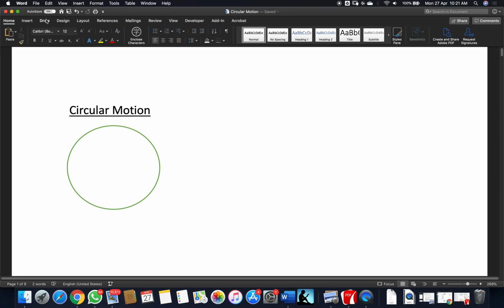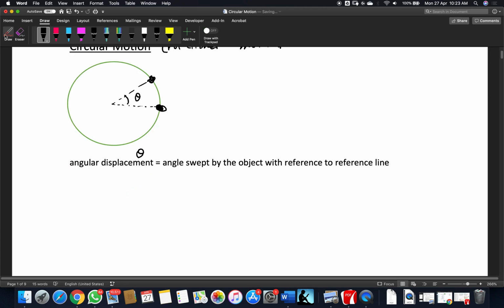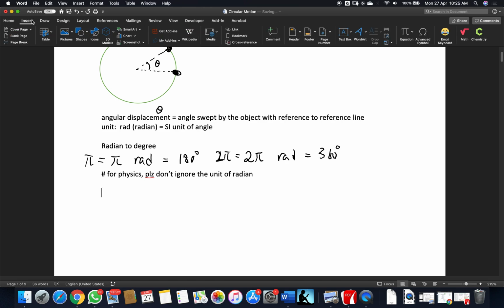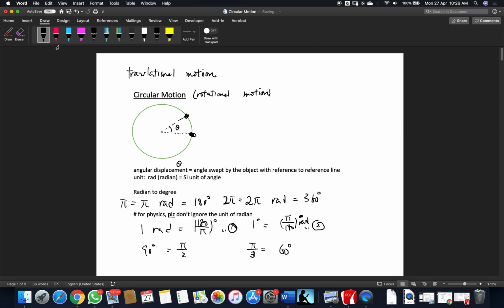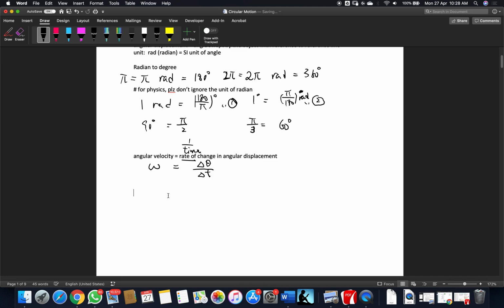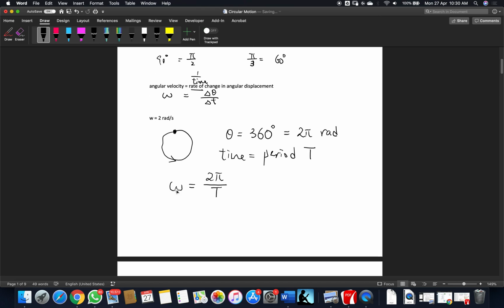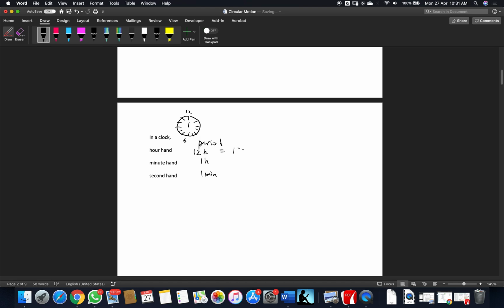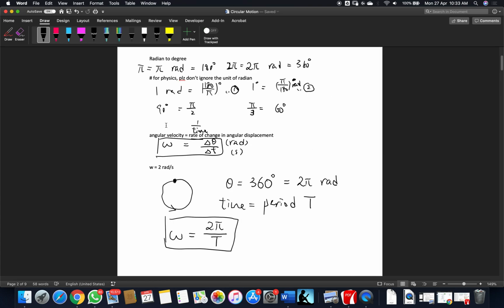GCE Physics - Circular Motion (Part 1)